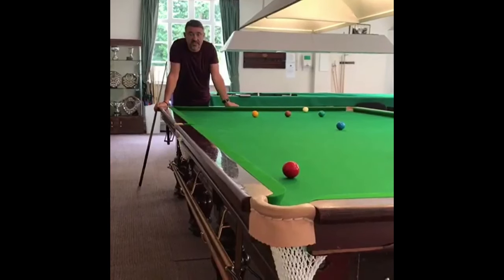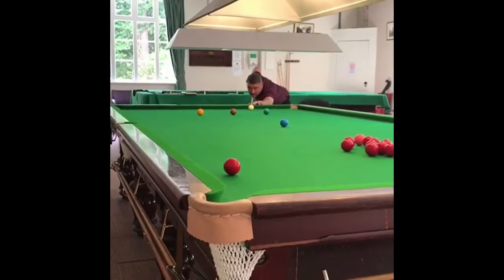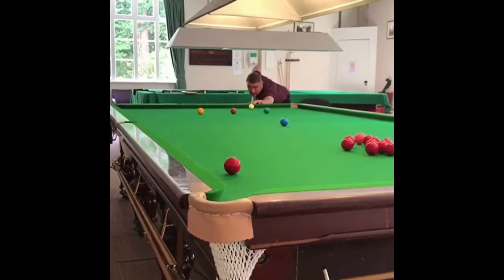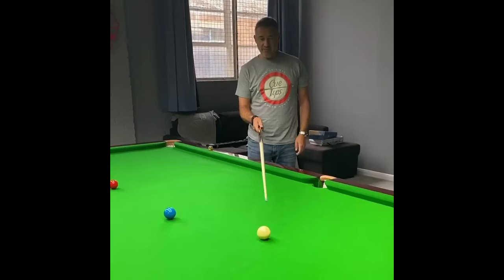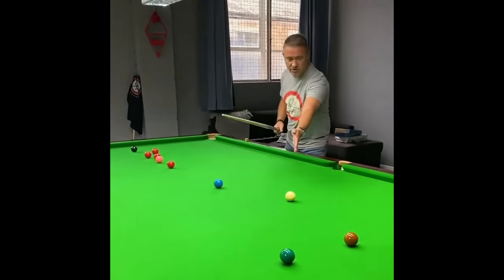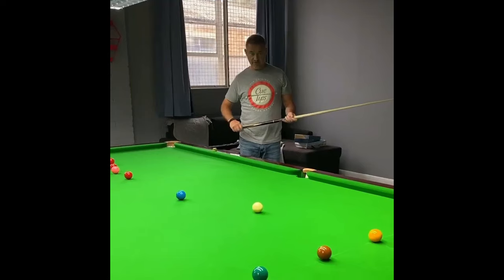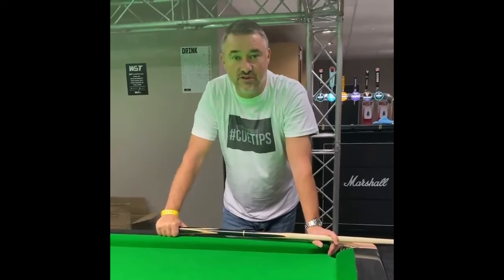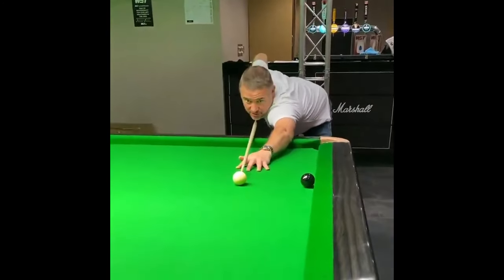Stephen Hendry Cue Tips | Legend Stephen Hendry Tips Videos